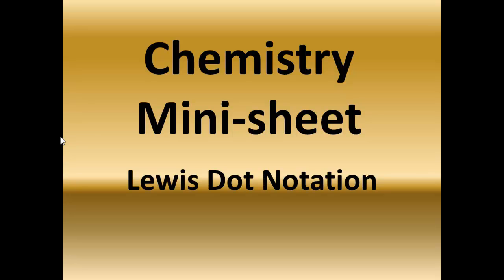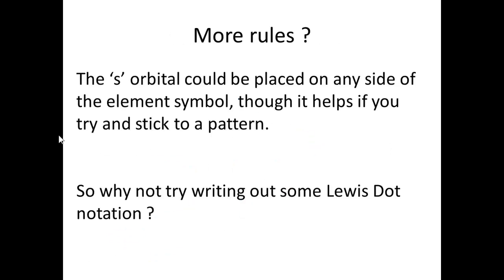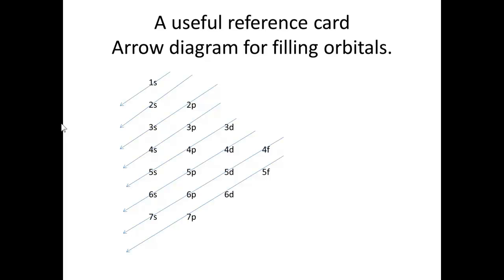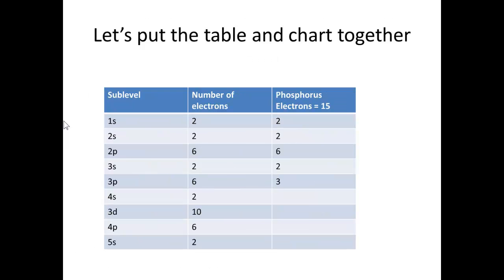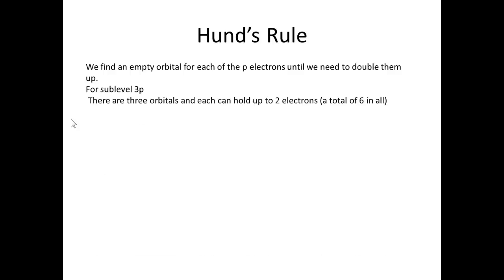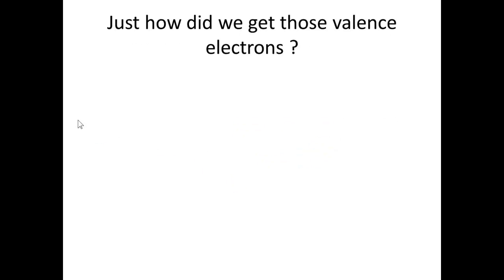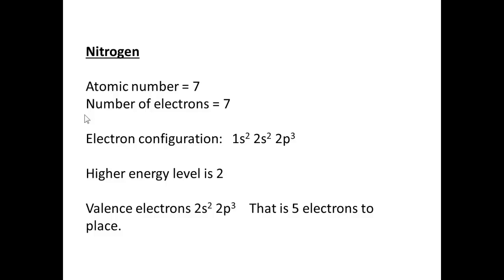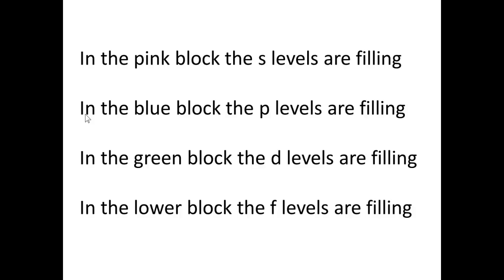Chemistry Introduction Lewis Dot Diagrams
Introduction to Lewis Dot Diagrams